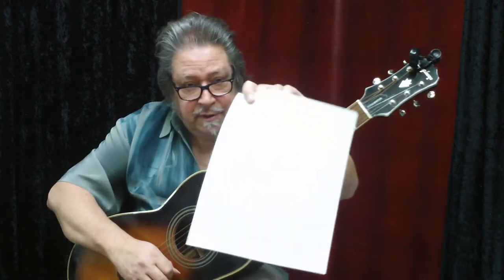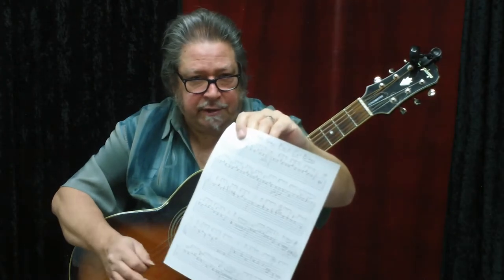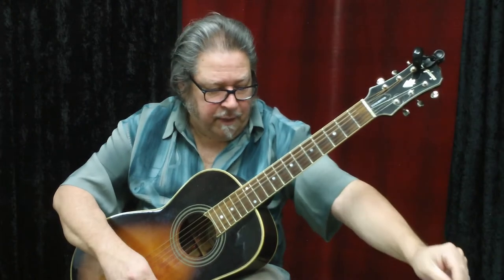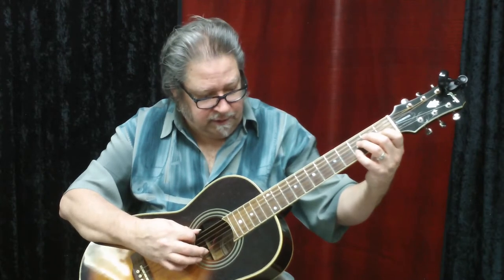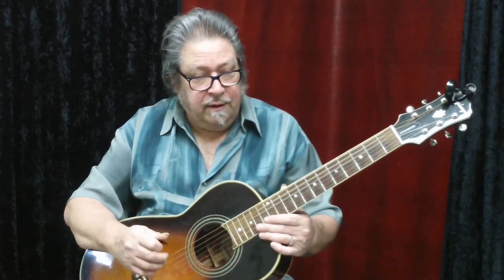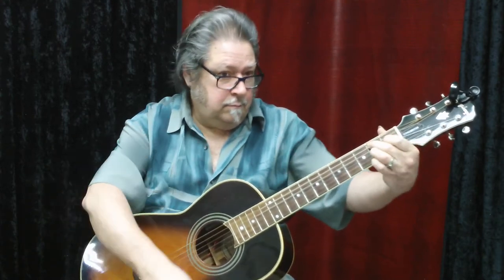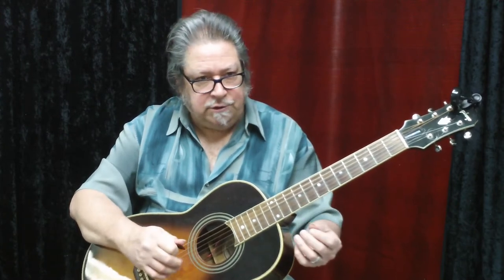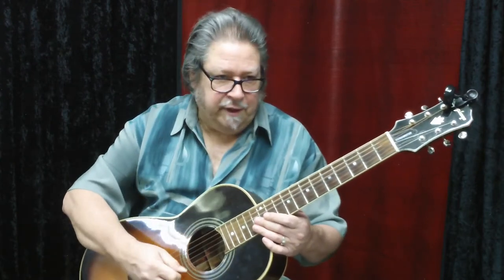Buddy Guy's Black Cat Blues - Guitar Lesson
A great example of Buddy Guy's unplugged guitar style!

Just like this video - I can transcribe your favorite blues song or solo into TAB!...$60 per hour via PayPal to ...please pay "friends and family"
Also, if you want the handwritten TAB to this arrangement just send me a donation through PayPal and I will email you an attachment scan of it.